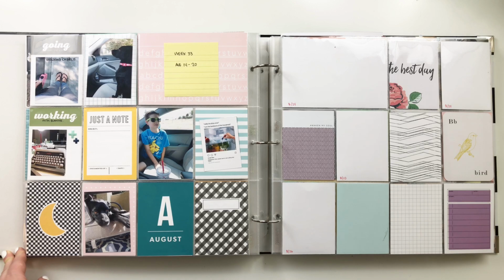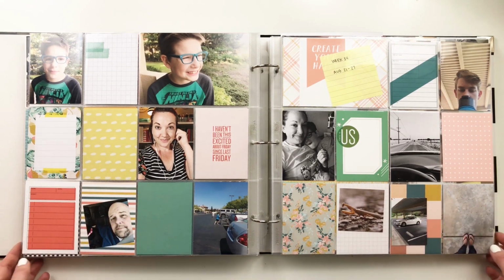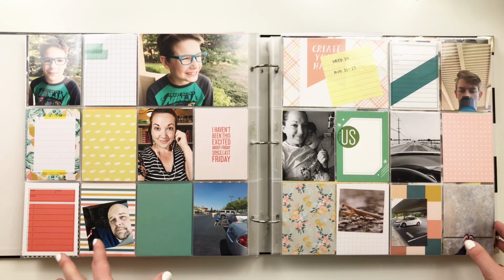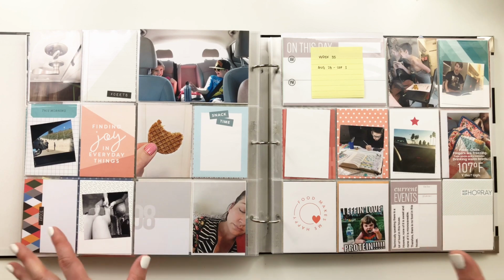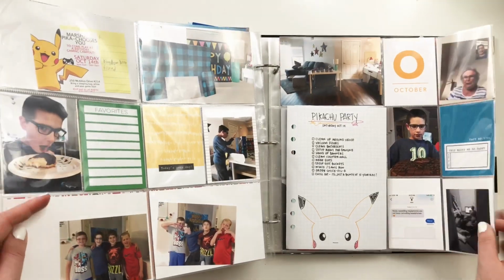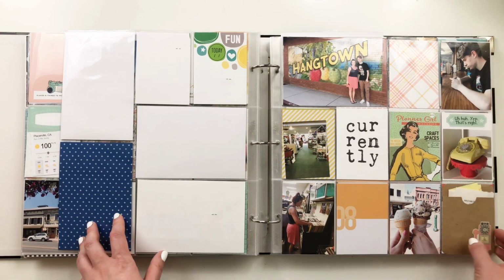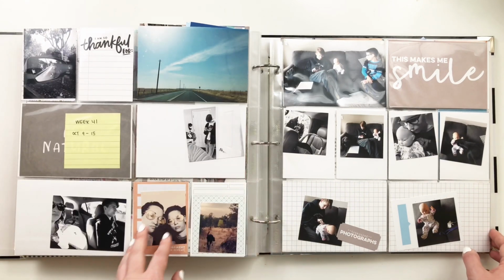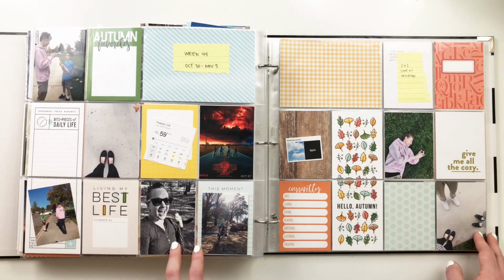Prep Talk // An idea for catching up on Project Life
When I got behind on my Project Life album - I decided to change things up and feel like I can easily get the rest of the year done!

IN CASE YA WANNA KNOW:
I have an FAQ page on my blog that answers lots of questions about my printing process and supplies I use.